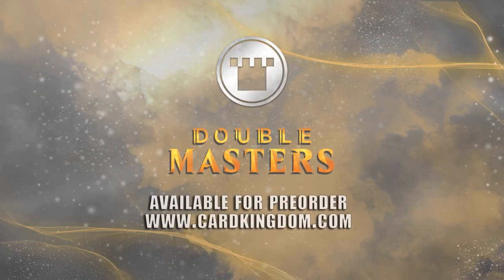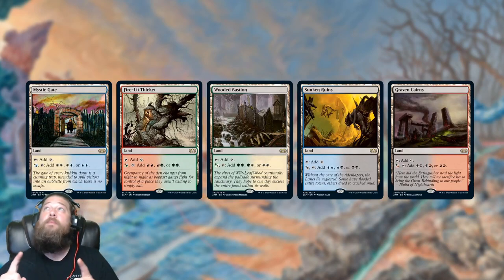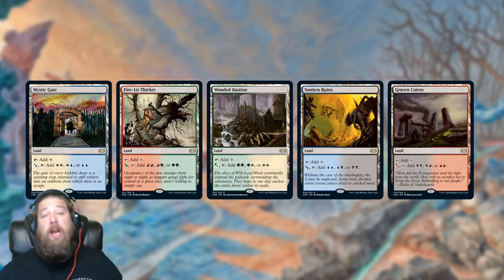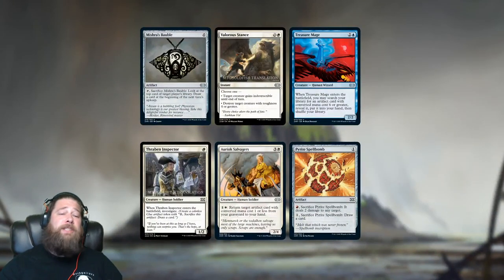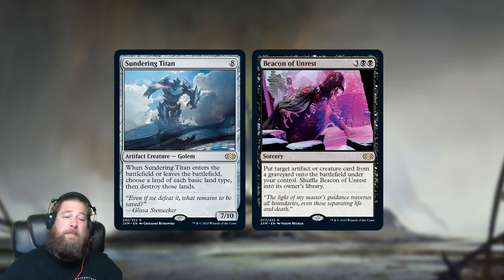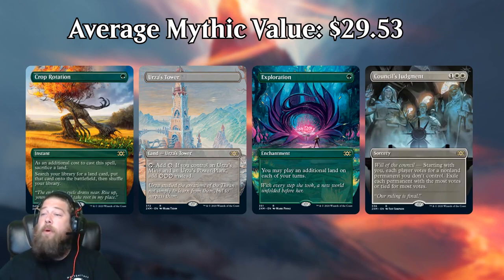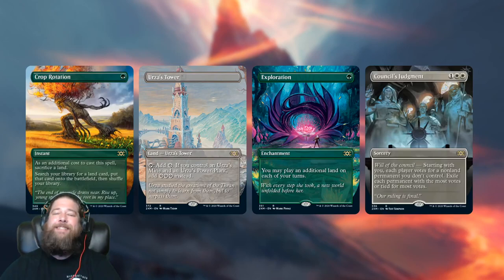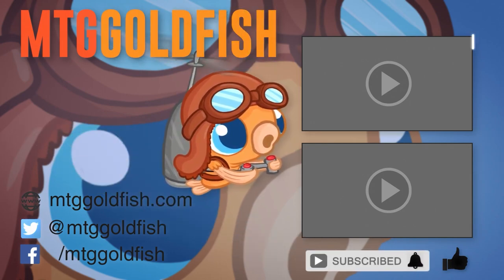Double Masters Spoilers — July 23 | Sword of Fire & Ice, Mythic Artifacts, Box Topper Rarity Debacle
Today we get a loot at a bunch of mythic artifacts, an amazing box toppers version of Sword of Fire and Ice and discuss the rarity debacle of Double Masters Box Toppers.

Looking for the latest spoilers?